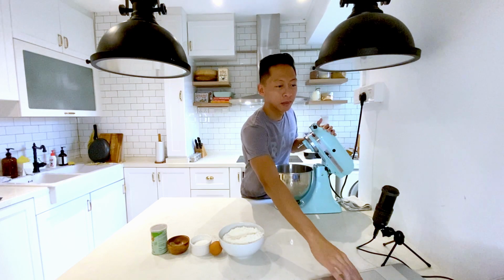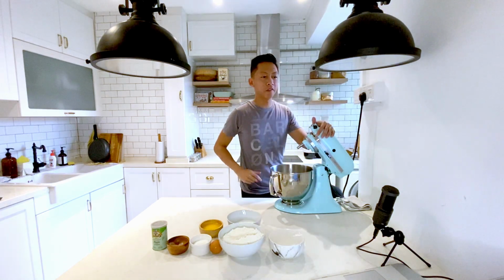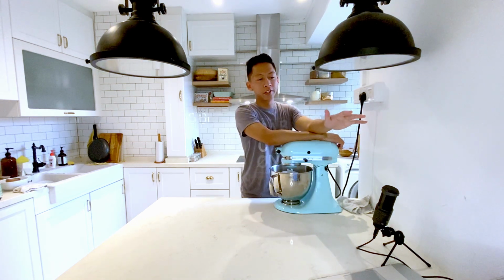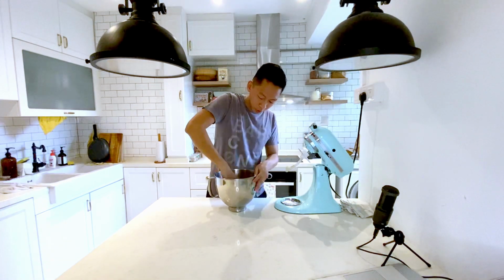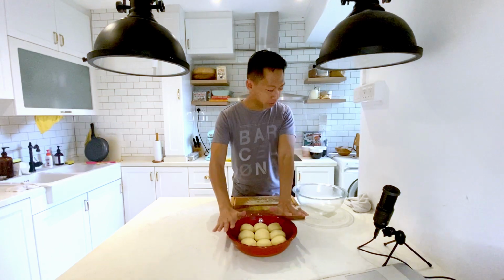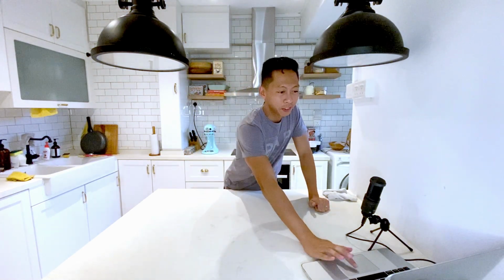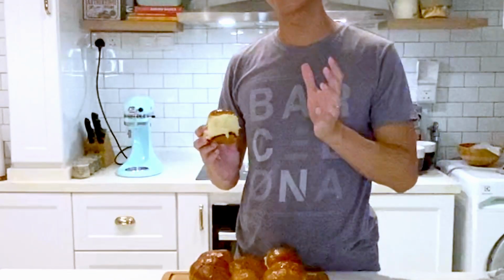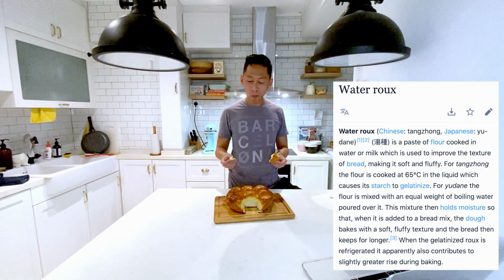Amateur Cook Makes Ultra Fluffy Milk Bread Rolls | Fiq In The Kitchen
I try making milk buns!